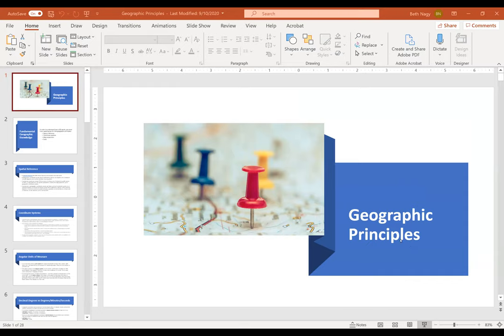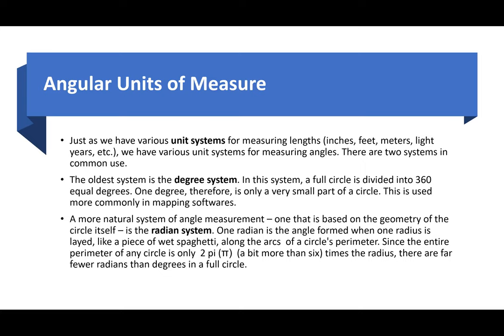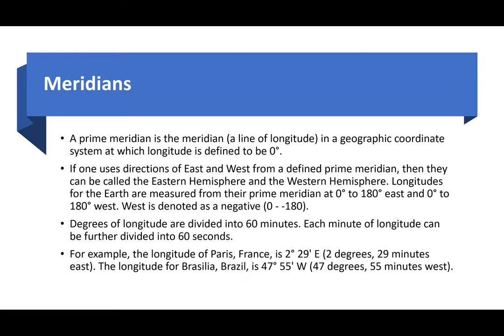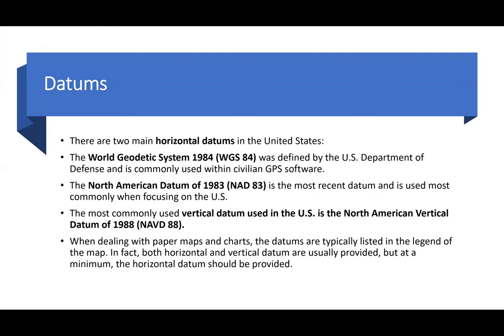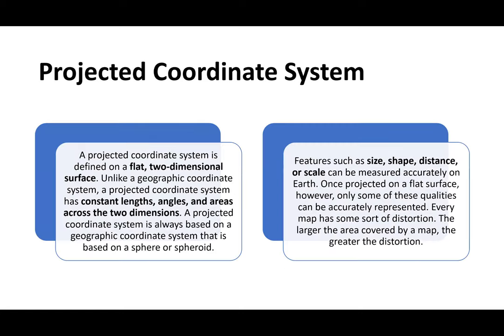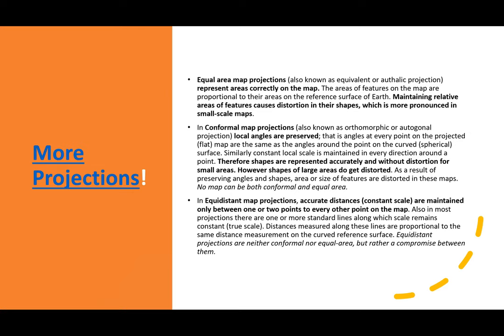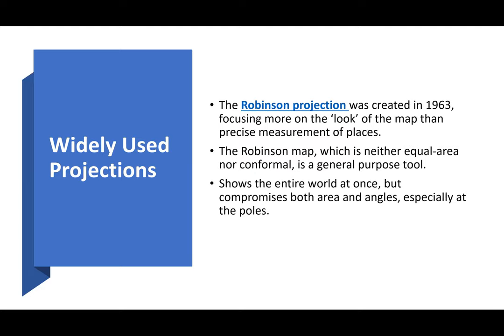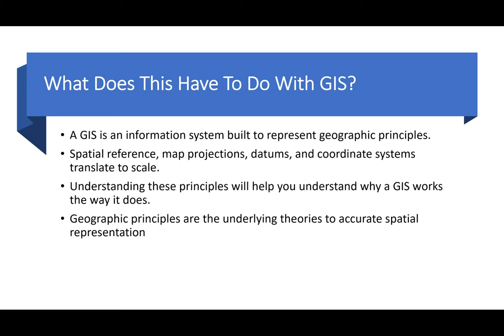GIS Principles Geographic Principles